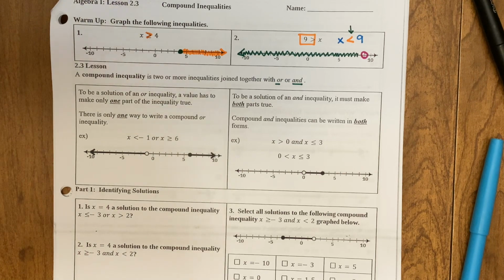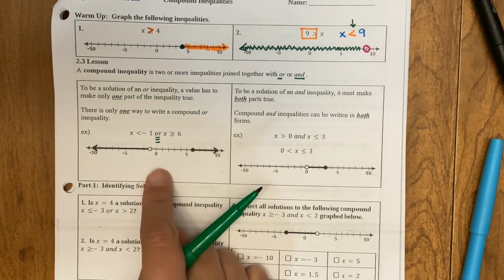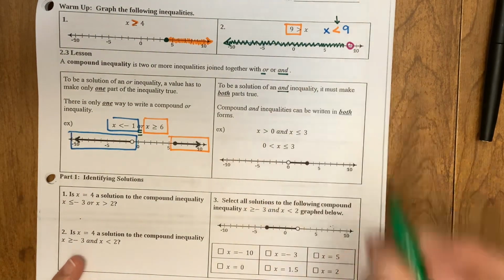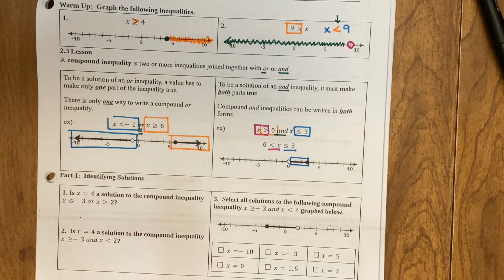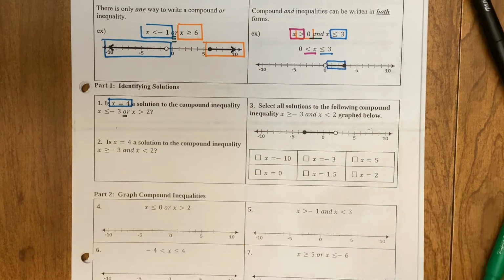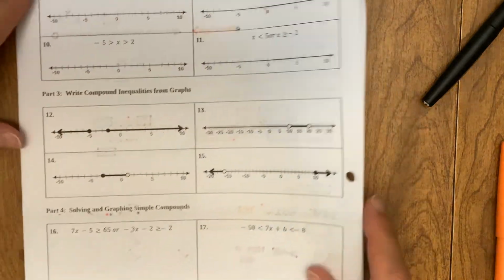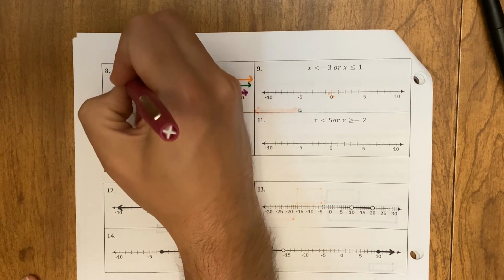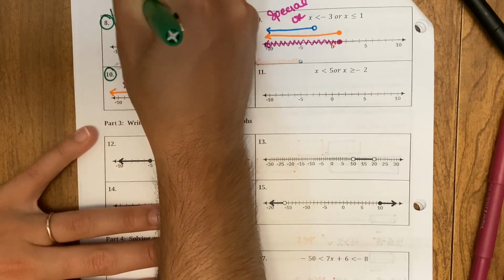Alg I 2.3 part 1, 2, 3